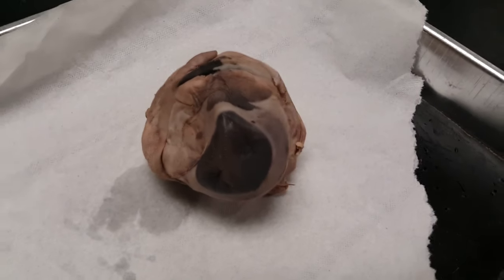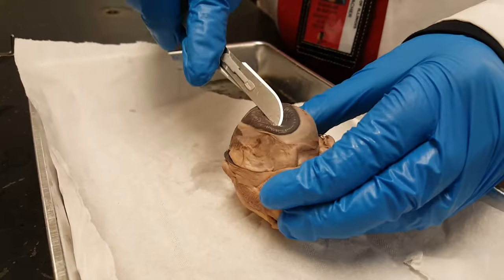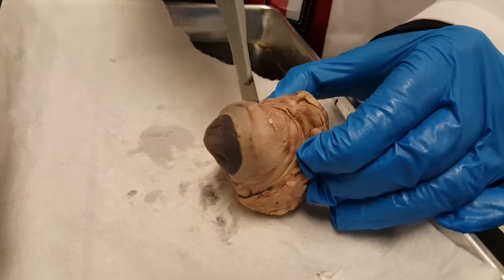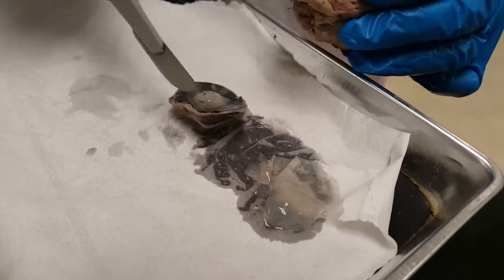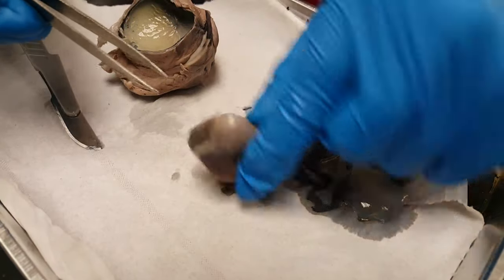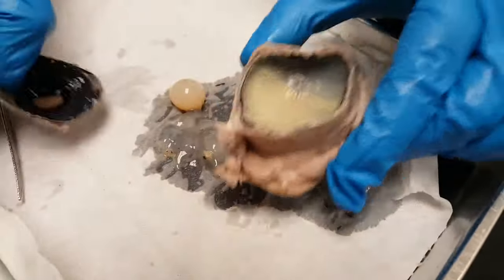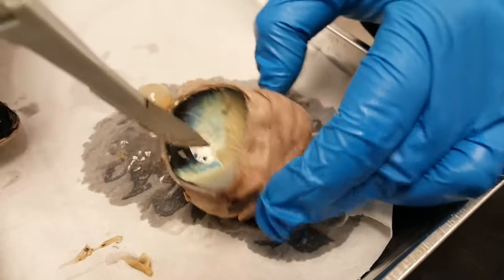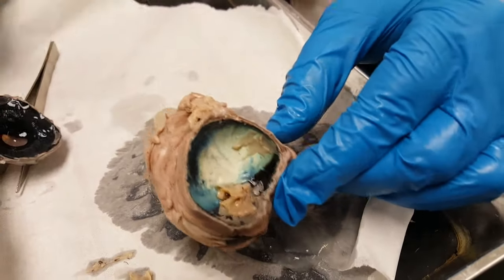Eye Dissection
Procedural video showing how to dissect the eye and identify the major structures such as the lens, iris, pupil, vitreous humor, retina and tapetum.